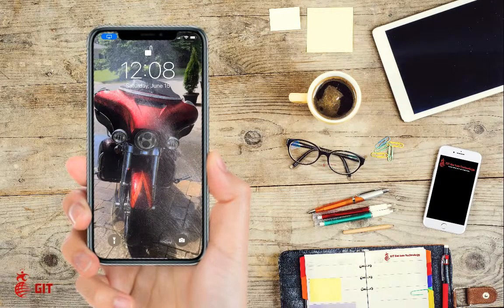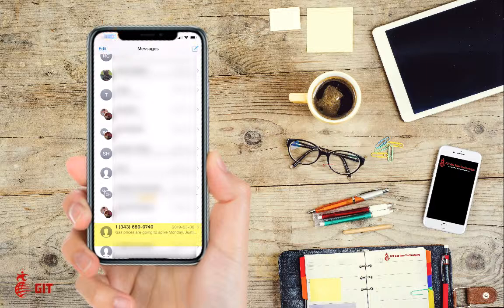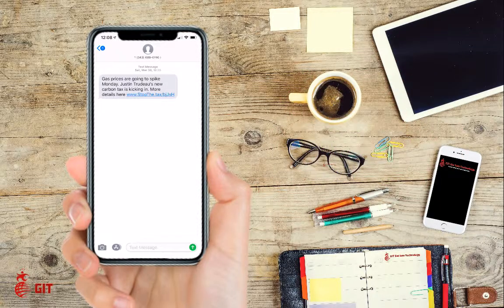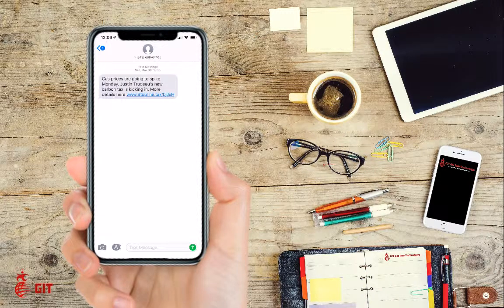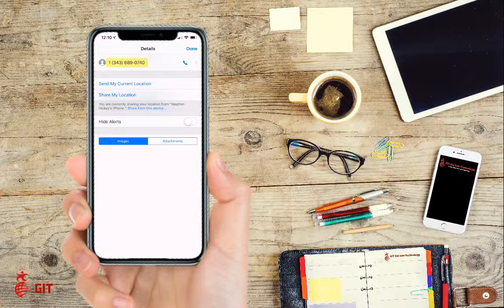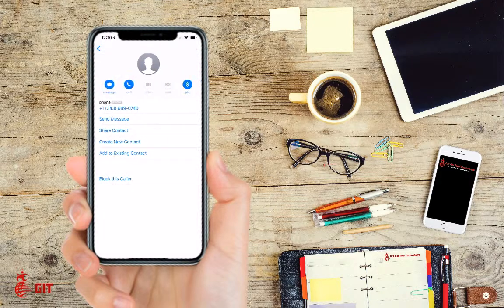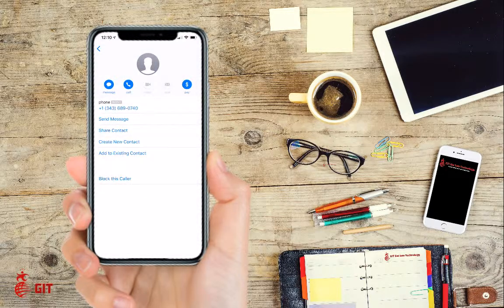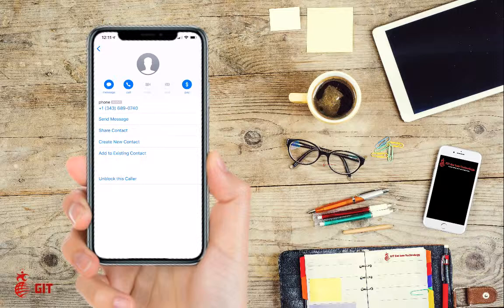Block An iMessage Number That You Don't Know.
In this video, Stephen Hickey will show you how to "Block An iMessage Number That You Don't Know." This can save you time by watching this video tutorial on Block An iMessage Number That You Don't Know." Once you learn how to "Block An iMessage Number That You Don't Know" You have the confidence moving forward.

GIT can help you learn new skills that which will give you the confidence moving forward with your iPhone, iPad, Mac computer.